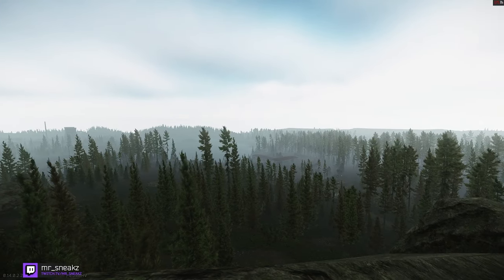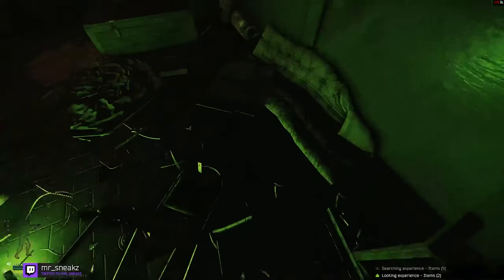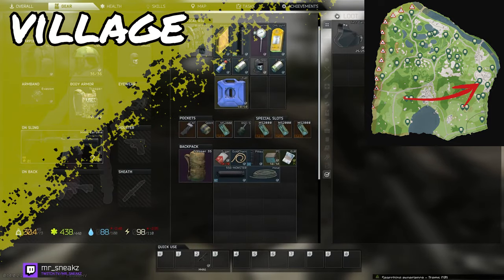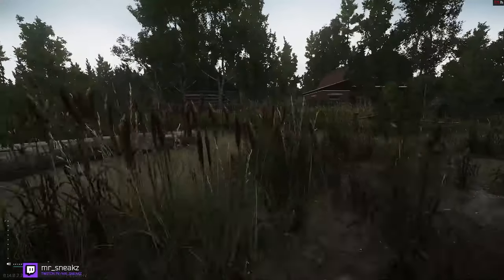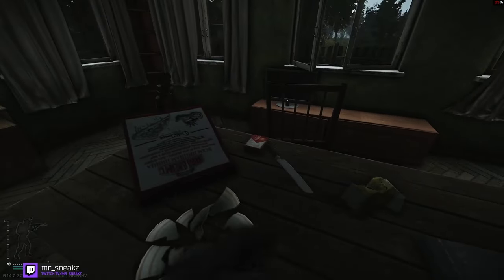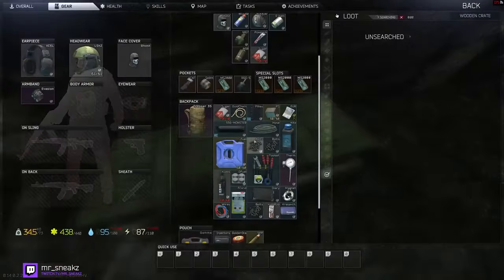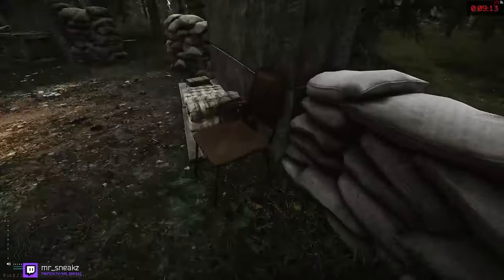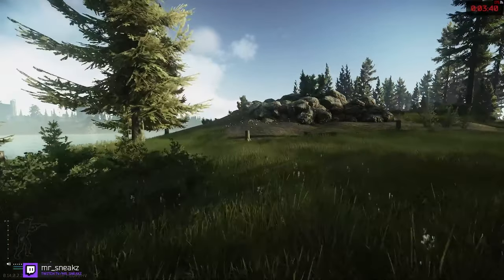ULTIMATE Woods Loot guide! I Escape from Tarkov 0.14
In today's video, we talk about HOW to effectively make money on WOODS.
an utterly slept on loot map in Escape From Tarkov
0:00 Intro
0:19 Spawn
0.26 Stashes
0.59 Blood of War
1:27 crash site
2.19 ZB-016
3:46 Extracts
4:19 Old Sawmill
6:19 Village
12:56 Sunken Village
15:59 Containers
17:20 Scav Bunker
18:14 Sniper Rock
19:37 Scope Shack